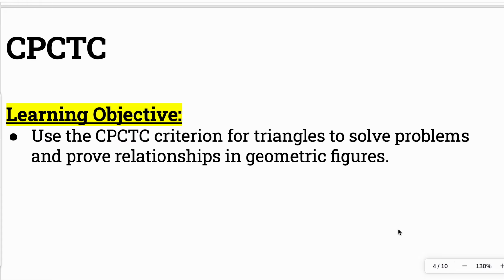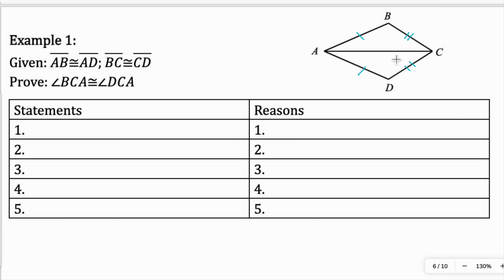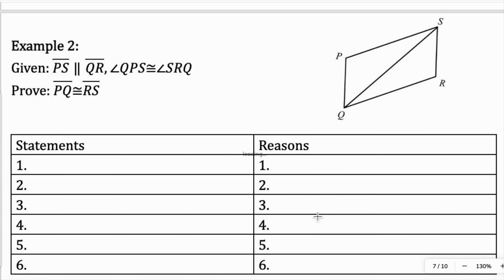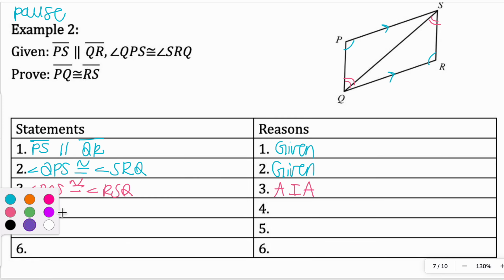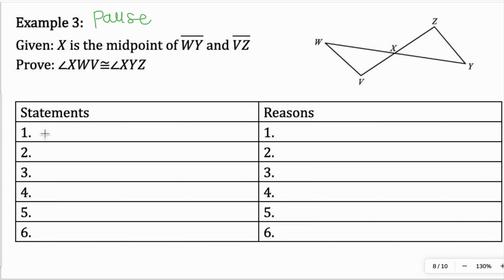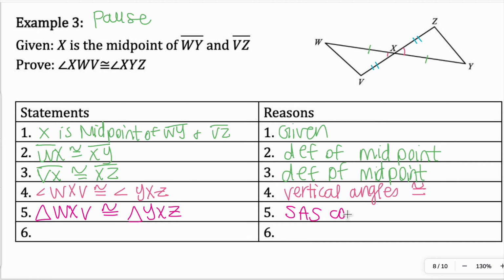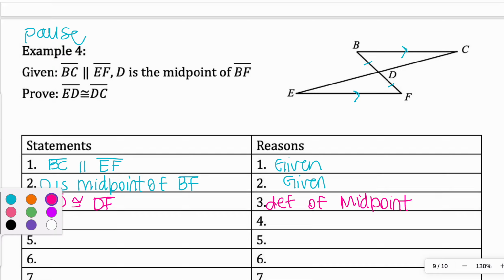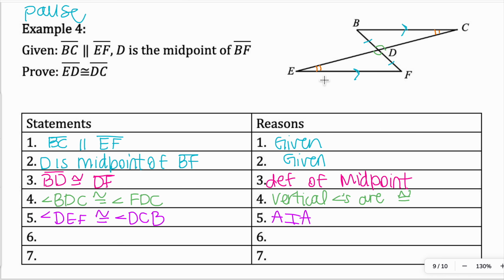CPCTC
What is CPCTC?
How can I use CPCTC in proofs to prove parts of a triangle congruent?